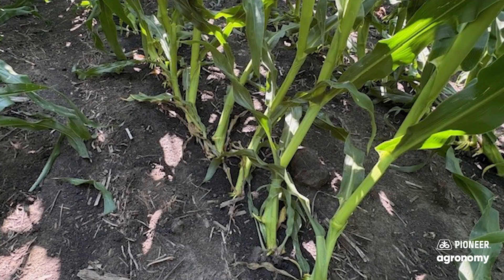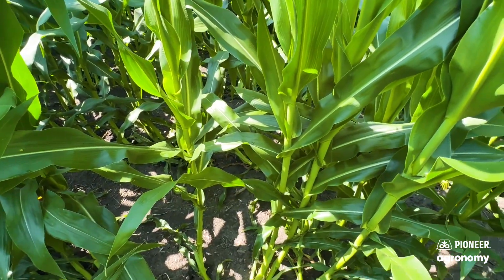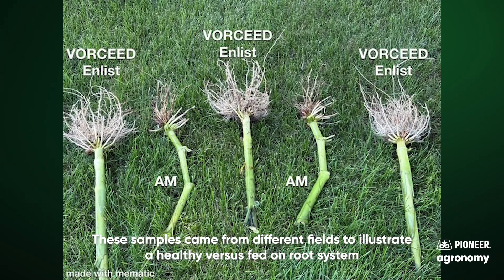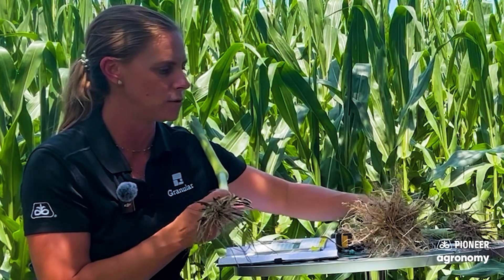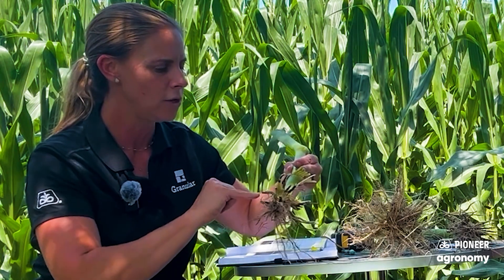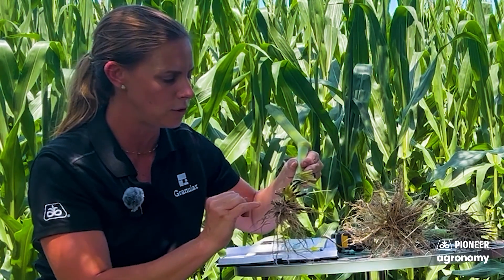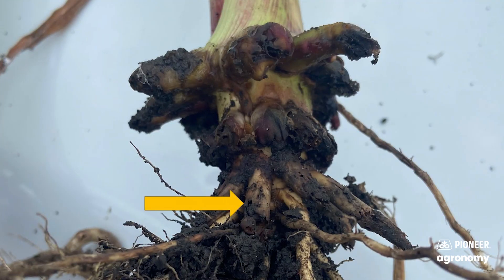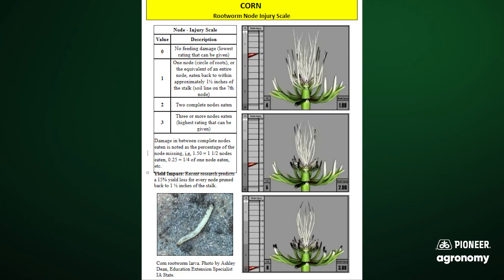Corn Rootworm Feeding Assessment | Pioneer Agronomy Digital Studios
In this fifth installment of Pioneer’s Planting Knowledge, Growing Success summer webinar series, Pioneer Field Agronomist Jay Zielske and Agronomy Innovations Manager Ashley Storby dig deep—literally—into corn rootworm pressure in South Central Minnesota.

This video walks you through visual cues, scoring systems, and agronomic decisions that can protect your yield potential.

They discuss:
🌽 How to assess corn rootworm feeding in the field
🧪 How and when to conduct rootworm larval floats
🧠 How to interpret damage scores and estimate potential yield loss
🧬 Best practices for selecting corn rootworm traited hybrids
🐞 Tips on adult beetle scouting and management
📆 Planning for traited products in future rotations

📞 For tailored recommendations, contact your local Pioneer sales rep.